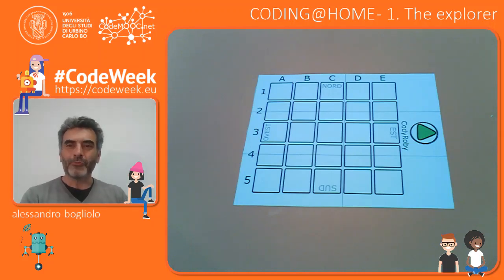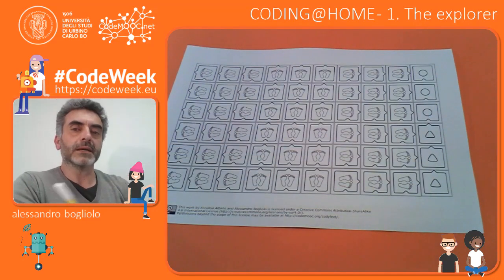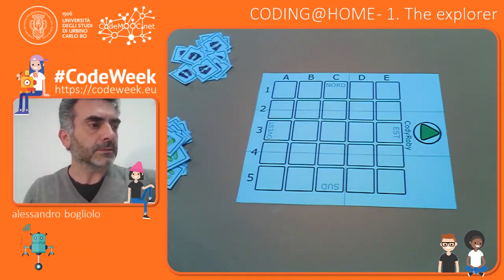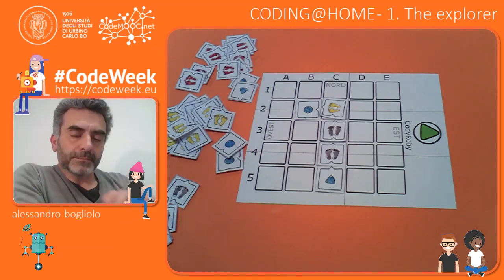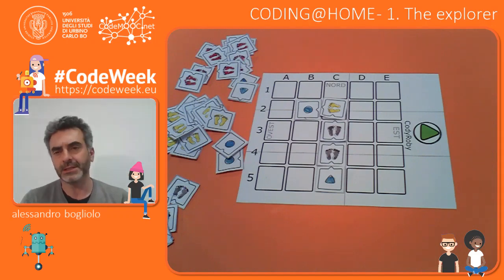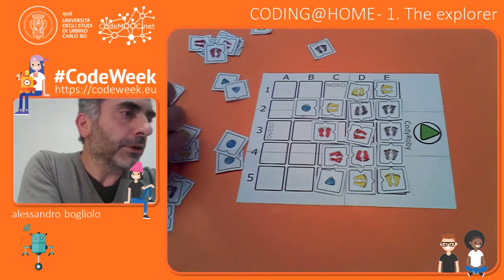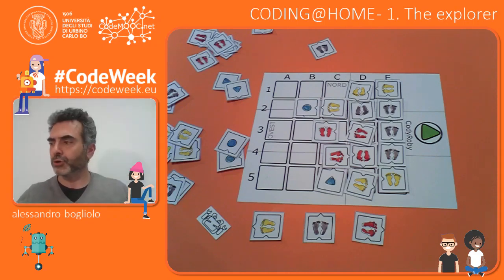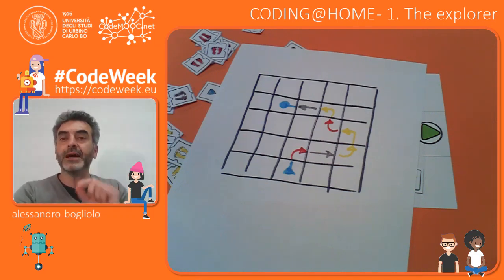Coding@Home - 1 The explorer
The explorer is the first Coding@Home activity. Move the explorer around the board to reach the target after visiting as many squares as possible.

Required material: chequered board, tiles with footprint pictures.

This video is a part of the Coding@Home series - a collection of short videos, do-it-yourself materials, puzzles, games, and coding challenges for everyday use in the family as well as at school. You do not need any previous knowledge or electronic devices to do the activities. The activities will stimulate computational thinking and cultivate the skills of pupils, parents and teachers at home or in school.

Additional info, materials and coding challenges from the Coding@Home series are available

EU Code Week’s Coding@Home series builds on the “Coding in famiglia” initiative of the University of Urbino and the CodeMOOCnet Association in cooperation with Rai Cultura. Alessandro Bogliolo is the Professor of Information Processing Systems at the University of Urbino, Italian EU Code Week ambassador and coordinator of all ambassadors as well as member of the Governing Board of the Digital Skills and Jobs Coalition.